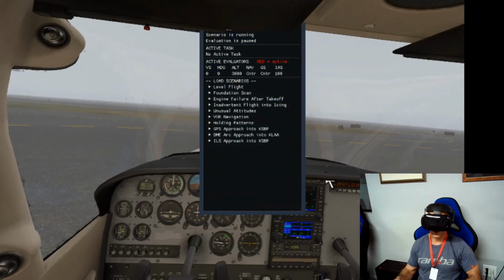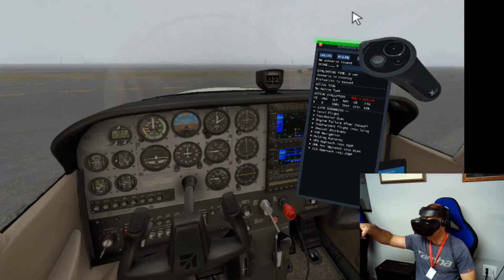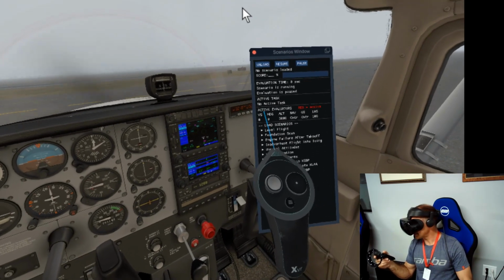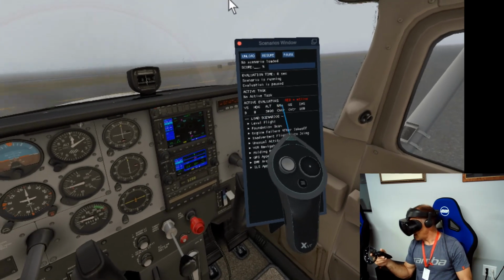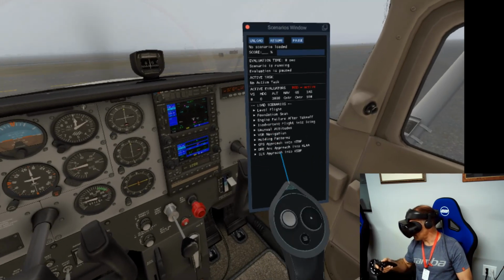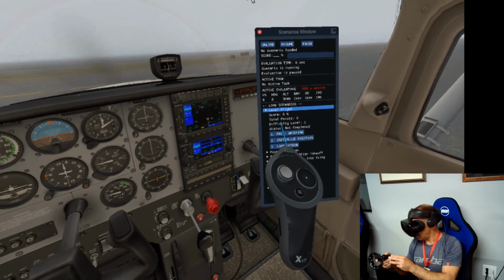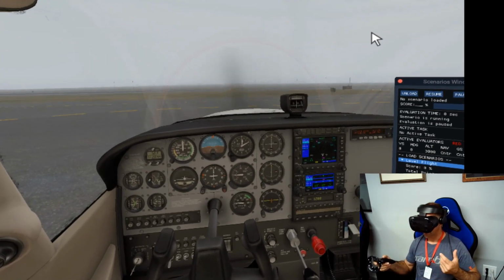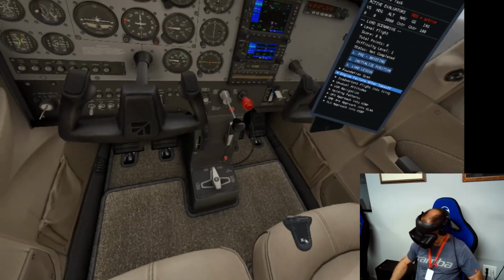AI Demo with X-Plane virtual instructor flight simulator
This is the introduction video for the A.I. virtual flight instruction for IFR training.  Watch Eric fly the Cessna 172 with X-Plane virtual reality headset while receiving prompts, suggestions and a final score from the virtual instructor.  This video is part of a series for Instrument Flight training.